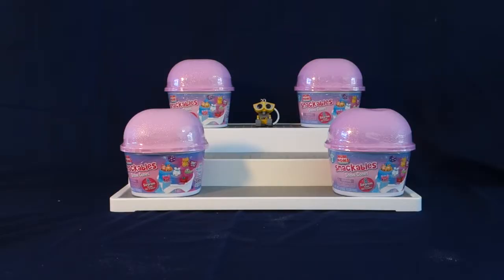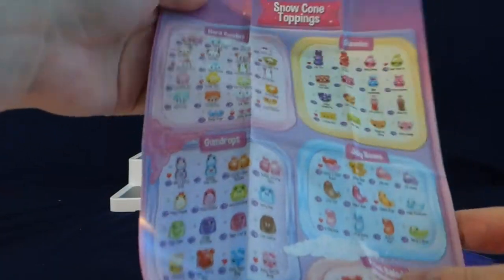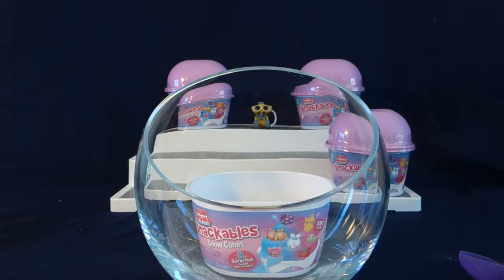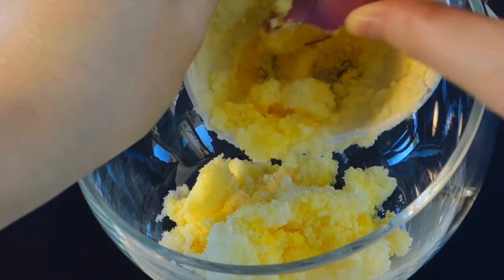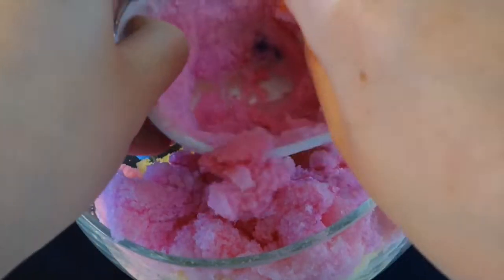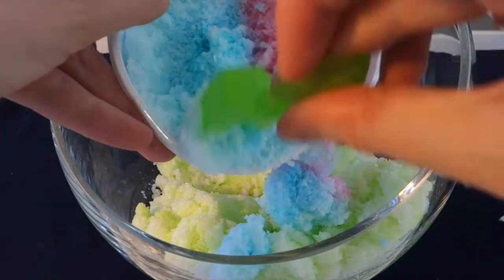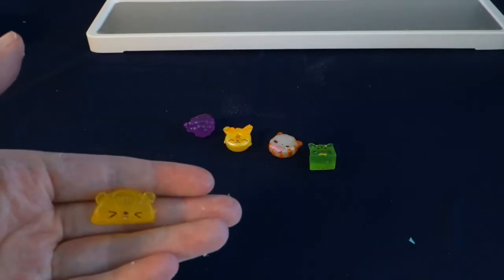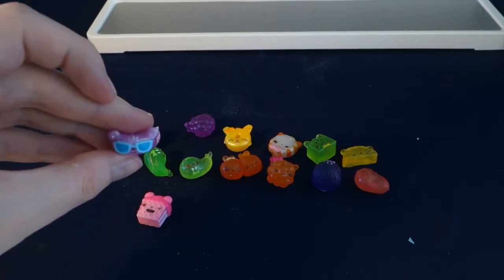NUM NOMS SNACKABLES SNOW CONES SERIES 2 WAVE 2 ~ UNBOXING ~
Hello everyone!
Welcome to another fun unboxing! Today I'm going to be sharing the new Num Noms Snackables Snow Cones. This is series 2 wave 2. Series 2 wave 1 had a blue lid. See what fun and cute characters we will find in our magic growing snow! All we have to do is add water and then dig through the amazing scented "snow" to find our seven surprise Noms. The 8th surprise is the spoon! Thank you for all of the amazing support on my channel!

~ Num Noms Snackables Snow Cones series 2 Wave 1:

~ Num Noms Snackables Snow Cones series 2 Wave 2:
Amazon Disclosure:
I am a percipient in the Amazon services LLC Associates Program, an affiliate advertising program designed to provide a means for me to earn fees by linking to Amazon.com. All items mentioned were purchased by myself. I will always let you know if a product/video is sponsored.
Toy in video:
~ Pikmi Pop Surprise coconut Mega Pack